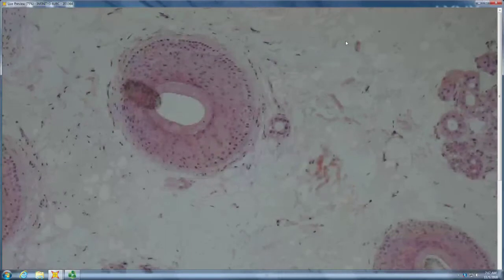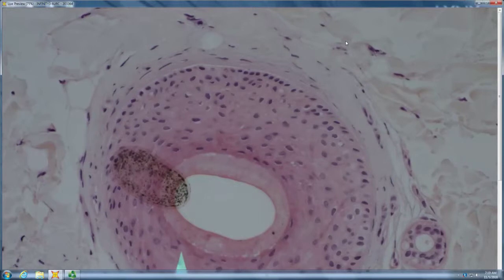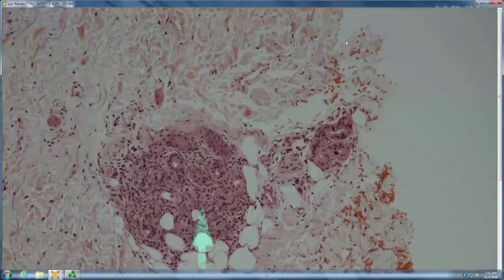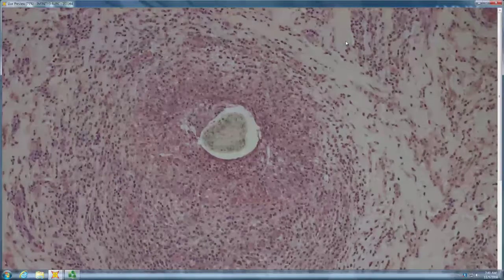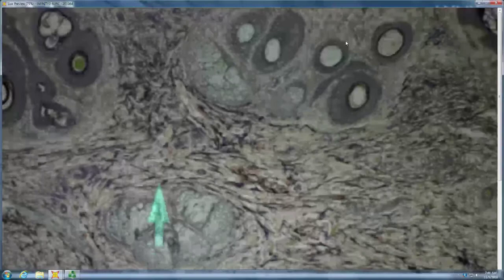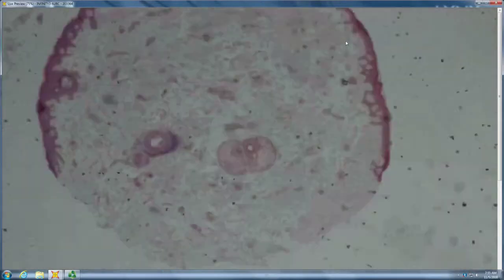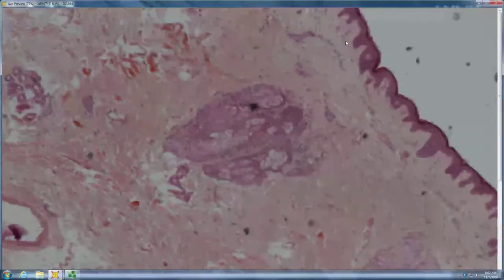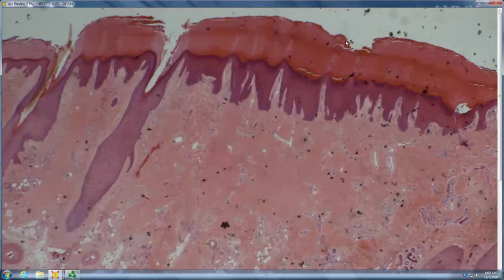Monday November 05 2018 at 7 15 30 AM default a25d0daa